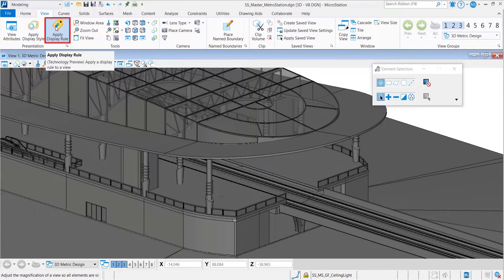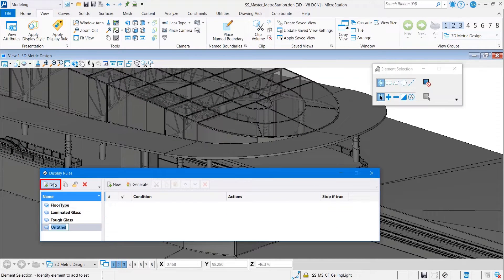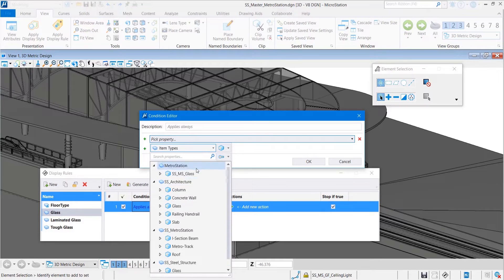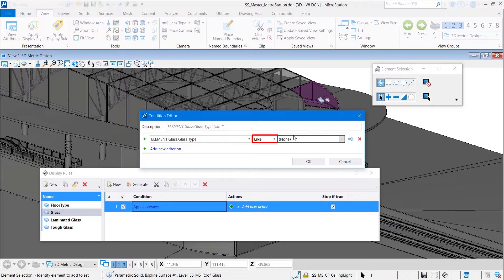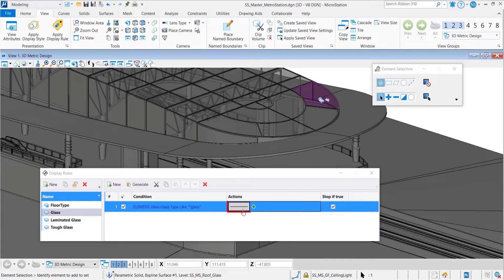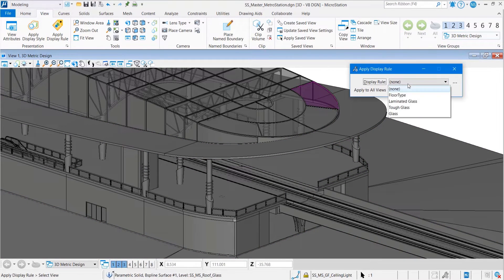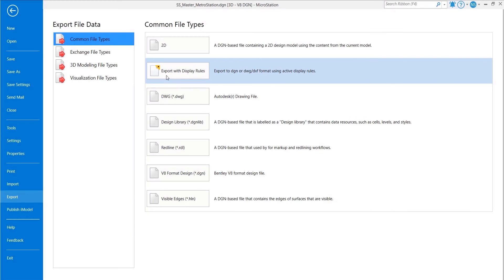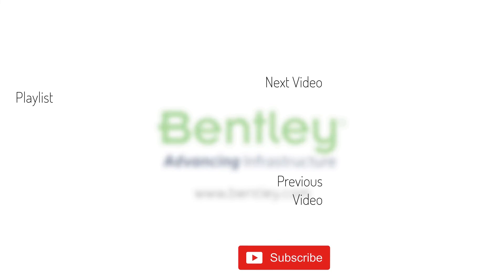Update 17: Display Rules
Display Rules have many new enhancements in Update 17. These enhancements include a new Apply Display Rule tool, updates to the Condition Editor making it easier to access Item Types and other properties, enhanced operator support, and the ability to include Display Rules when exporting to DGN and DWG.